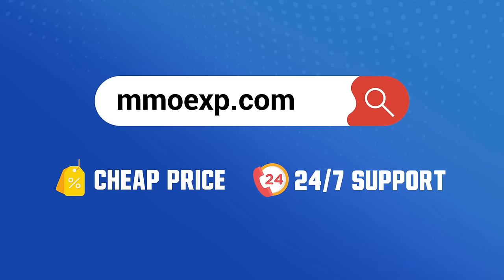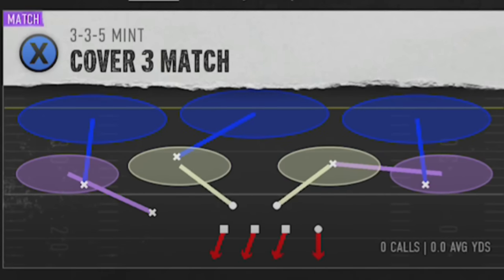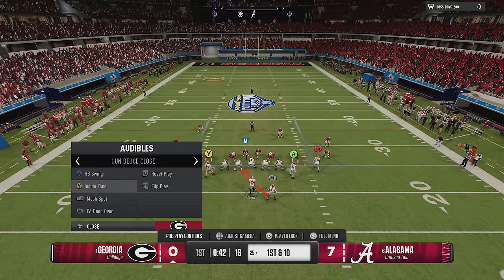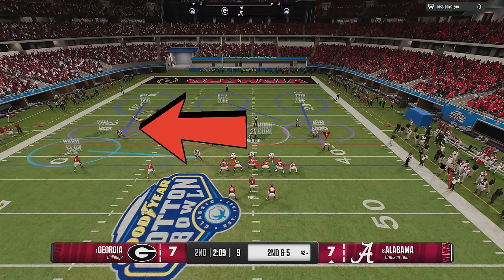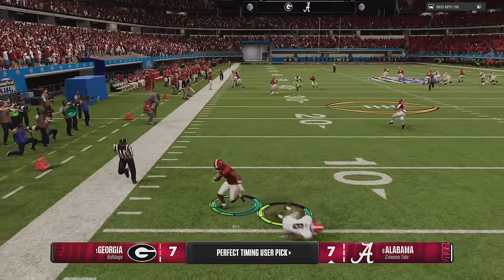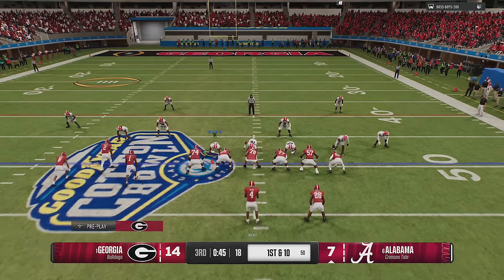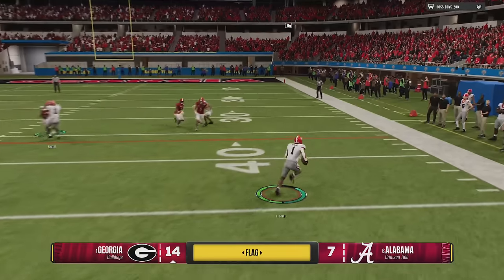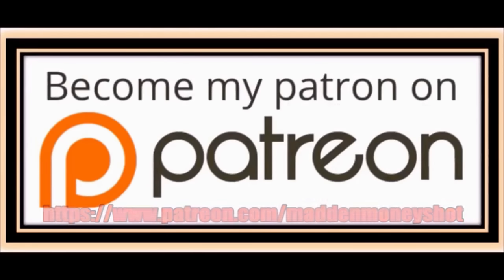There's a NEW OVERPOWERED DEFENSE Just Added to College Football 25 THAT STOPS EVERYTHING! Tips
0:00 College Football 25 Gameplay Highlights
1:04 New Plays Added
2:09 Best Defense Formation
2:35 Best Play
2:42 Cover 3 Match Weakness
3:49 Best Plays Offense
4:42 1 Play TD vs Cover Zero
5:10 Experiment on Defense
5:32 Alternate Defense Options
6:37 I hate mid blitz
7:50 1 Play TD vs Mid Blitz
8:42 NEW DEFENSE SETUP!
9:12 Side By Side Comparison
11:12 Screen Defense